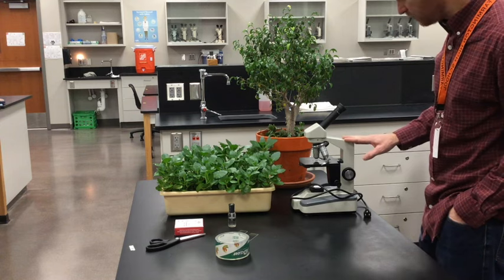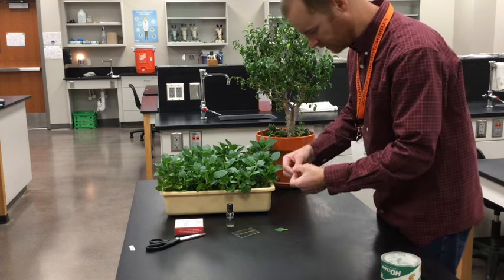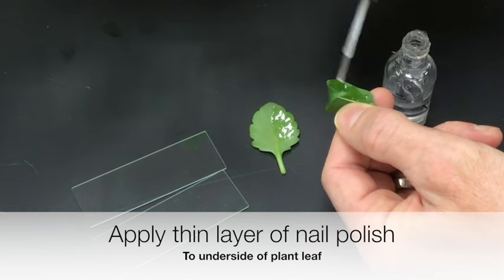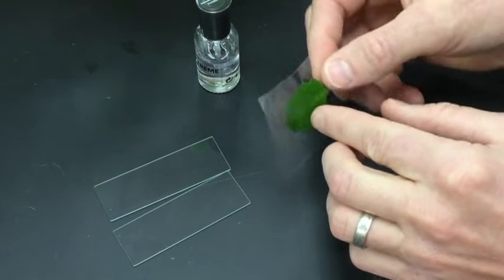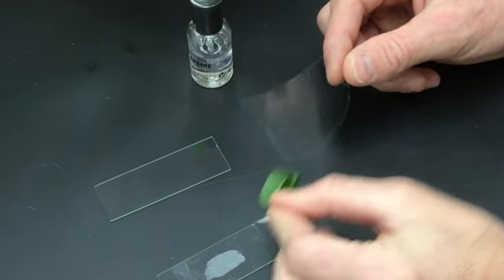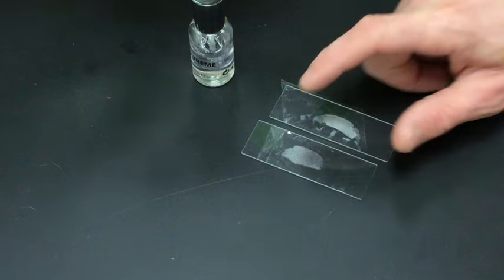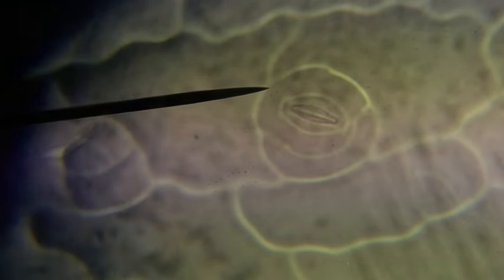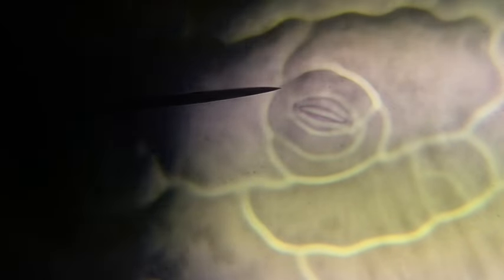Leaf Stomata Lab